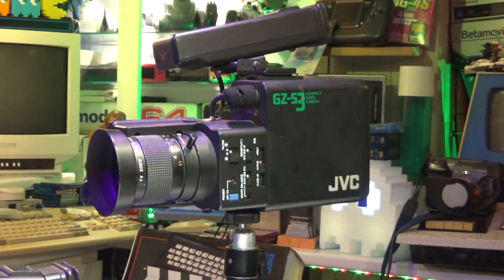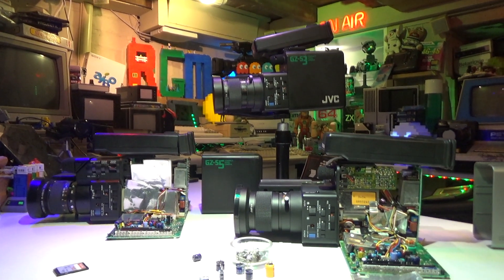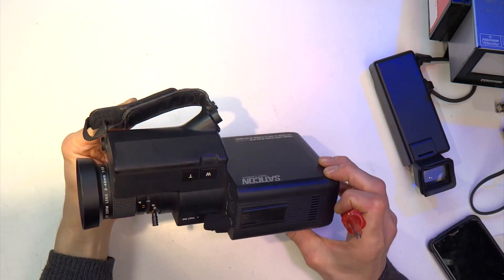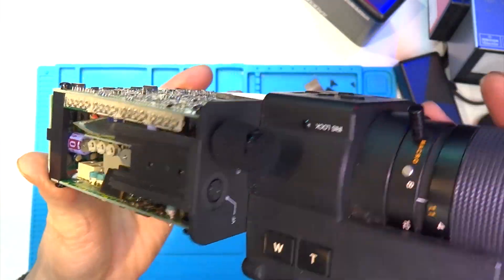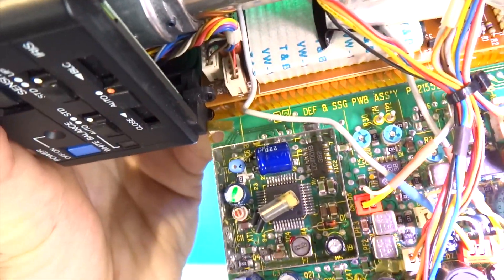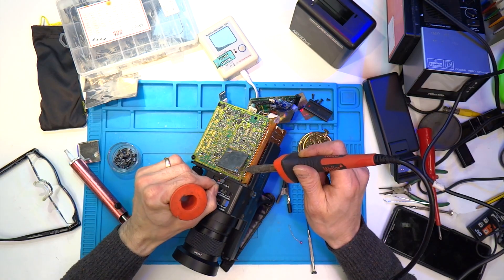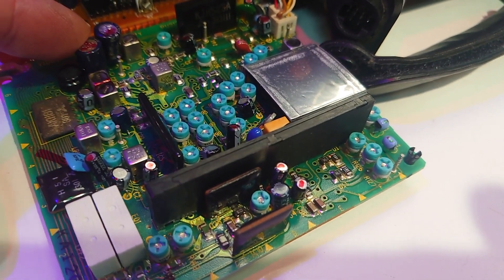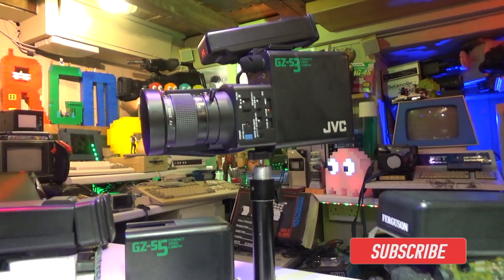JVC GZ-S5 GZ-S3 FERGUSON VIDEOSTAR 3V44 SATICON VIDEO CAMERA REPAIRS Part 1 Leaking capacitors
Some cool retro video cameras from the early 80's using the Saticon tube
All three seem to share the same fault.
With no service manual I will atempt to fault find and repair.